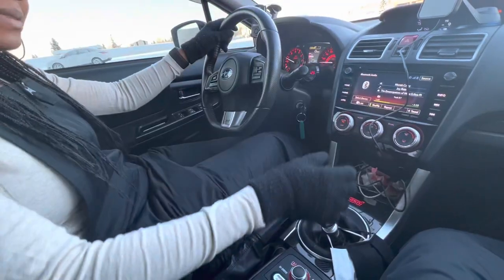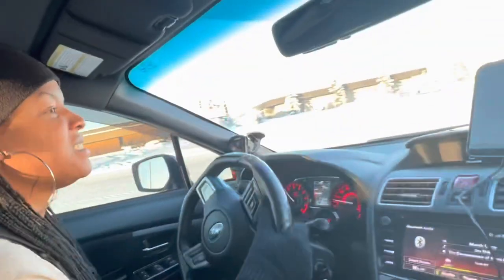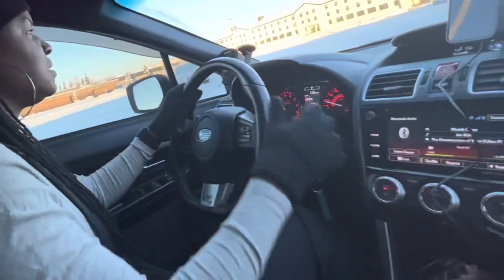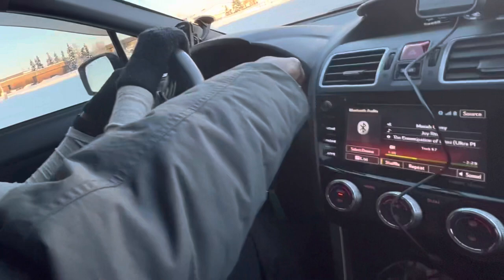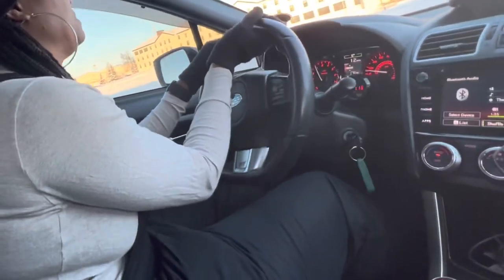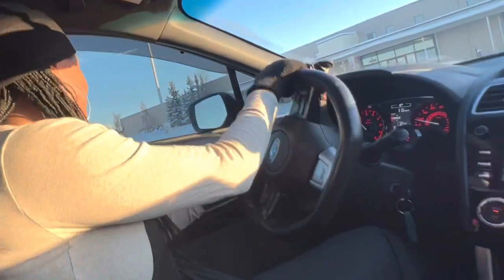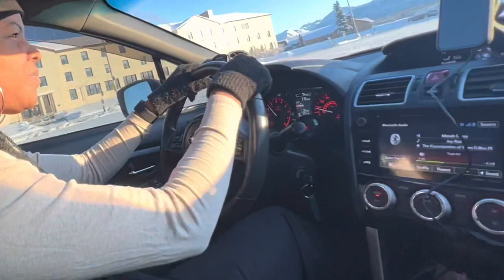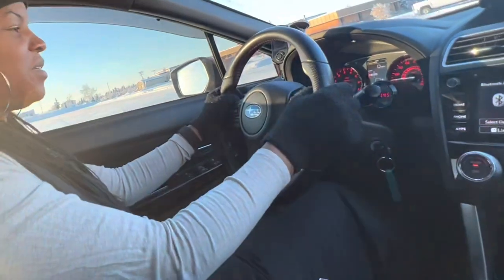TEACHING MY WIFE HOW TO DRIVE A MANUAL CAR/For Beginners/Subaru WRX STI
HOW TO DRIVE A MANUAL CAR/ Beginners/Subaru WRX STI

🌟 Welcome to Team Whatley 🌟

Join us on our journey through love, laughter, and everything in between!

Join our growing community of love enthusiasts and become a part of our [Couple's Channel Name] family.

Family IG: @TeamWhatley
Kym's IG: @Iamkdenice
Jay's IG: @jefe__19

+My favorite Amazon things for creating content
Youtube Starter Kit

+My favorite Amazon things for moving
Stretch Wrap
Packing Paper
Moving Kit
Moving Blankets
(Must Have!) Shoulder Dolly

+My favorite Amazon things for decorating the new house

Football Planner
Gratitude Journal
Mini Wolf Journal

🎥 About Us:
Hey there, lovely souls! We're Jay and Kym, the dynamic duo behind Team Whatley. This channel is all about capturing the beautiful moments of our relationship, sharing our experiences, and spreading positivity in the process. Whether it's exploring new places, trying out fun challenges, making money online and side hustles, or sharing heartfelt conversations, we're here to take you along for the ride!

HELP GROW YOUR OWN CHANNEL!
TUBEBUDDY
#1 YouTube SEO Optimization Tool:

Rakuten! (formerly Ebates!) Get cash back for shopping online!
$20 welcome bonus Happy shopping!

Video link: